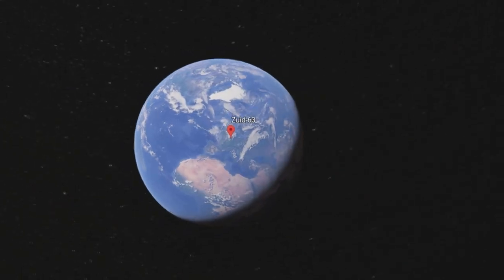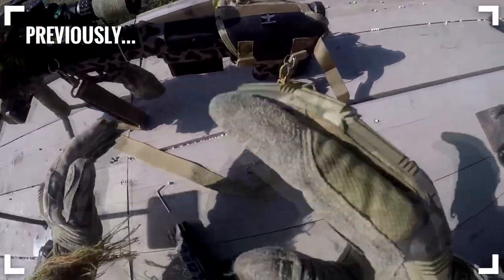Airsoft Player Almost Got Hit In The Eye?! | I Think His Safety Glasses BROKE?!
My Sniper Rifle - Silverback SRS A1
My Silent Sidearm - Novritsch SSX-23
My Sidearm - Novritsch SSP-1